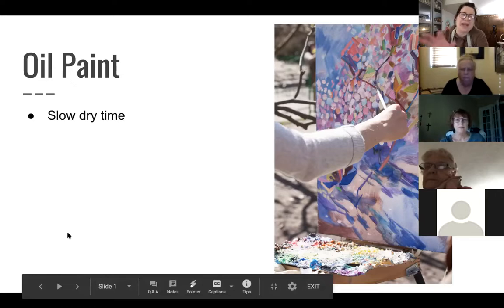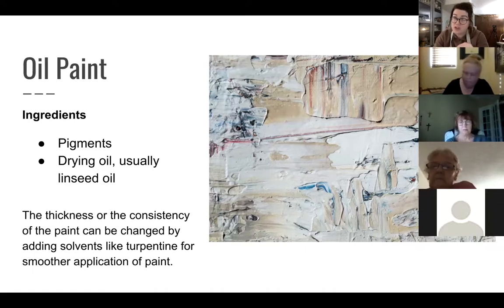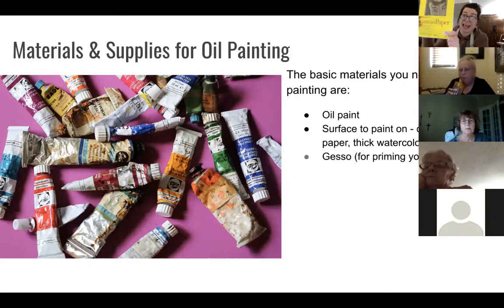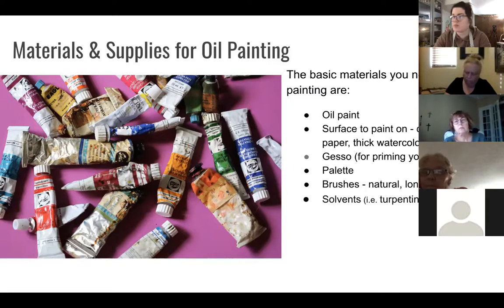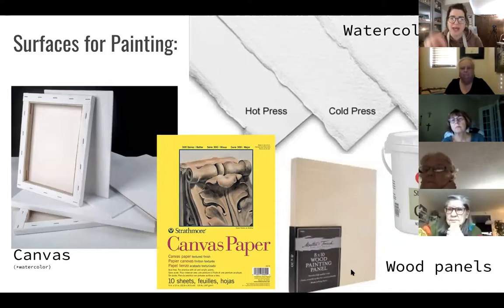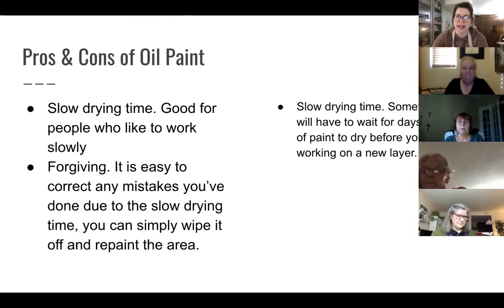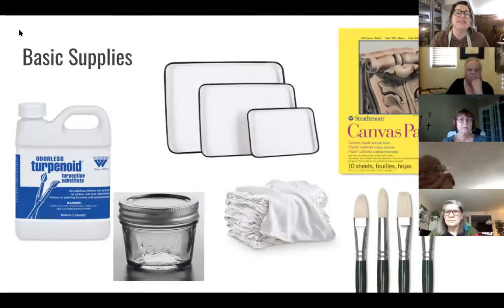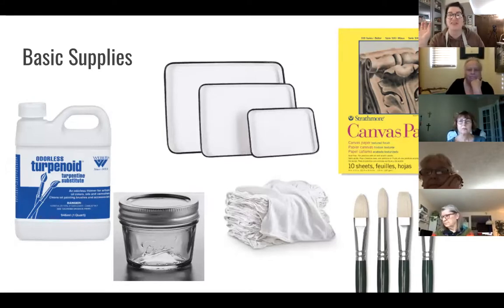Oil Painting 101